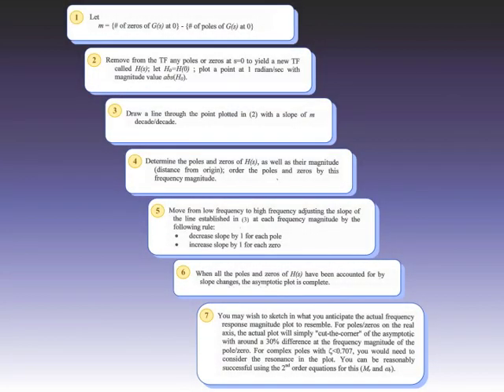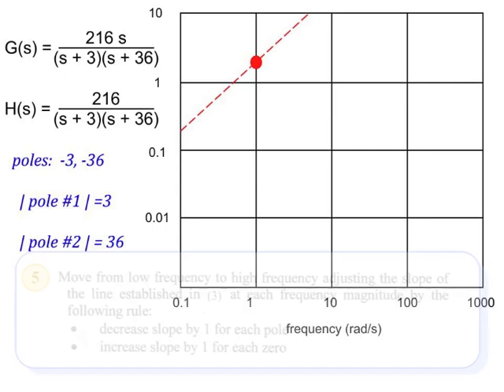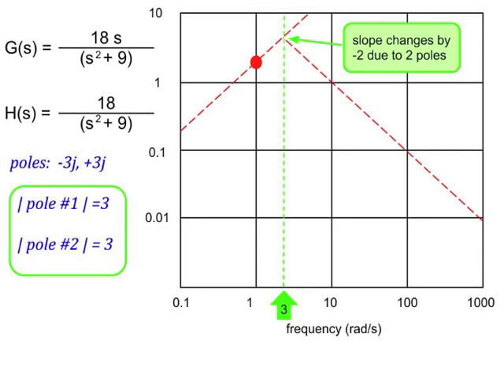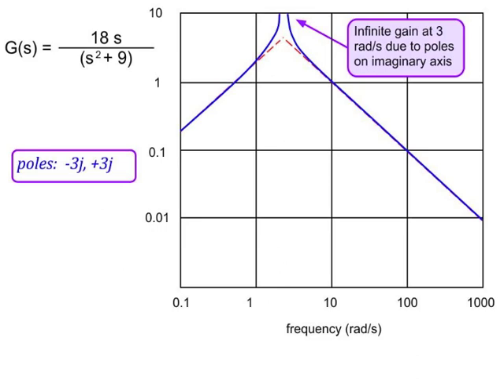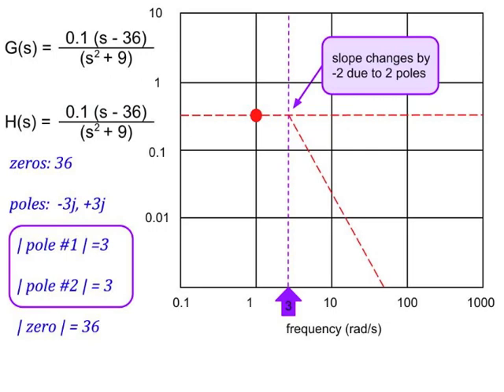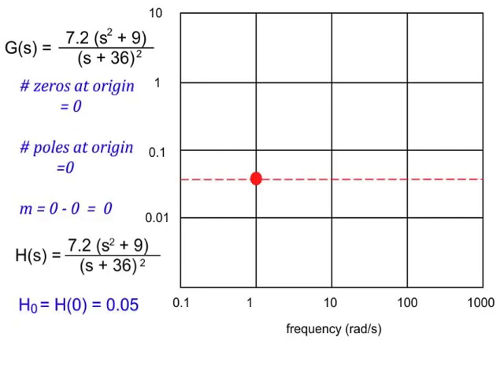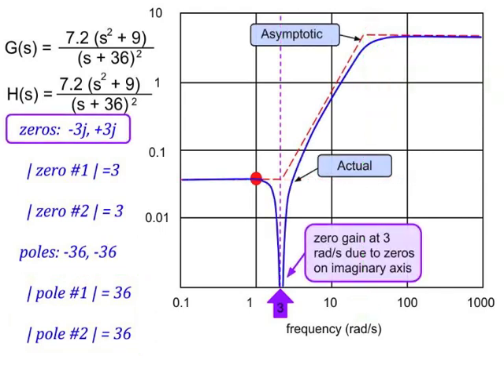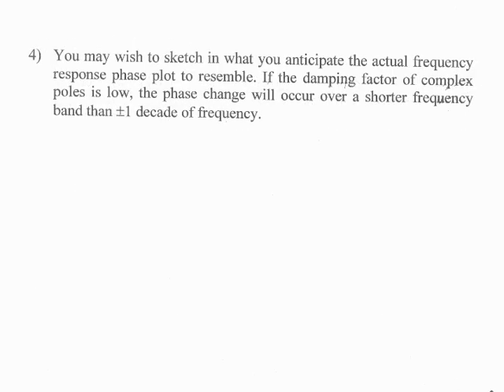93 Plotting Frequency Response - Part III